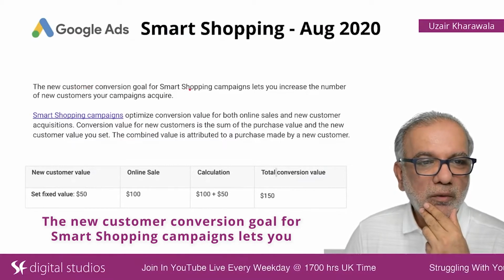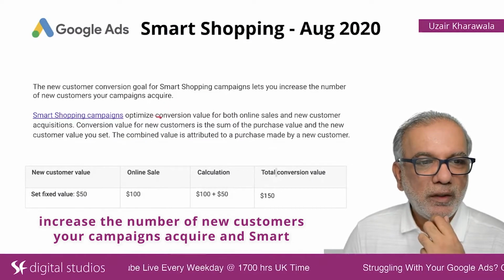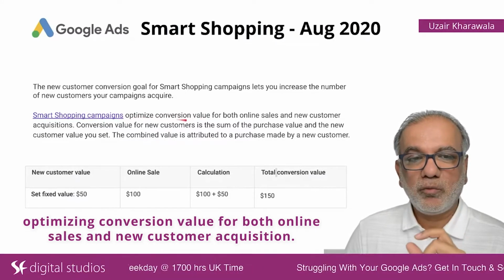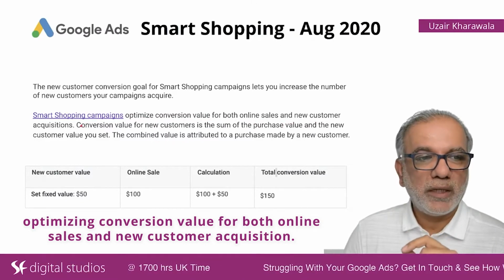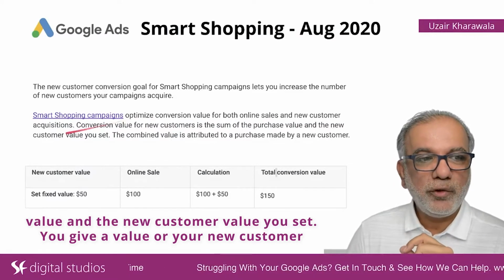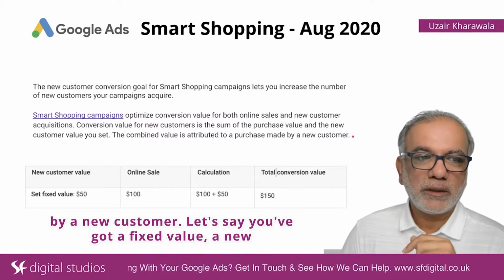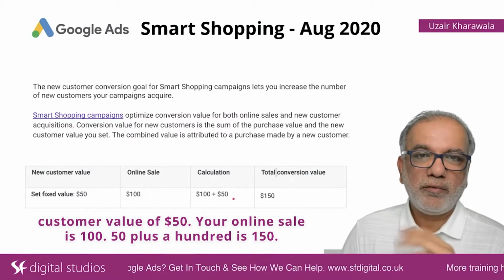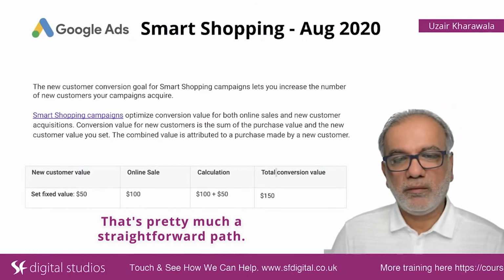Google Ads Tutorial 2024 | Google Ads Smart Shopping Campaigns Best Practices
Google Ads smart hopping campaigns keep getting better and better! Google periodically releases new updates and new features. In this Google Ads tutorial, we take a look at the changes to smart shopping campaigns and how to make the best use of shopping campaigns for your business.

Free Resources